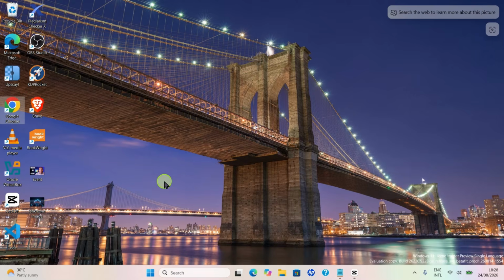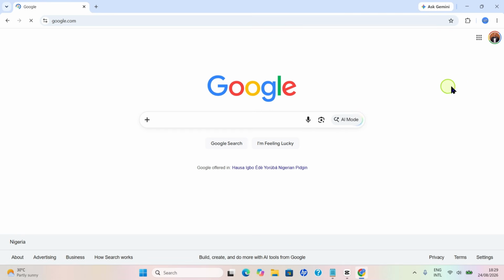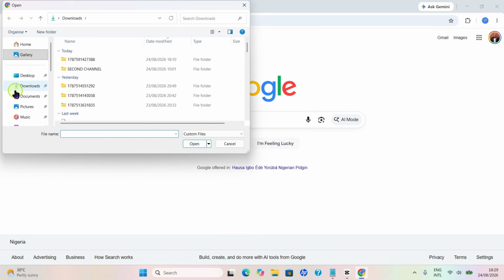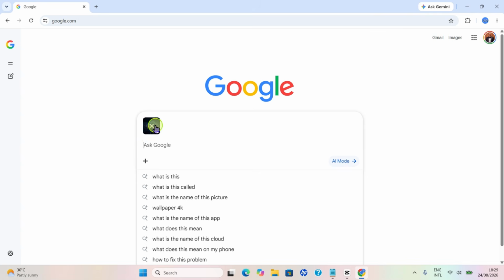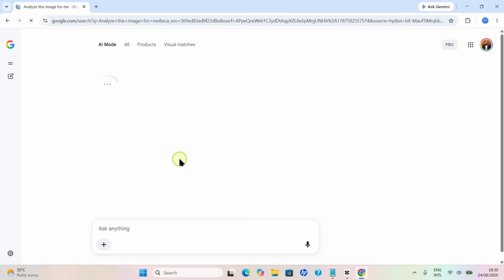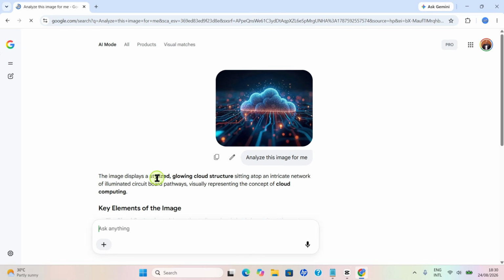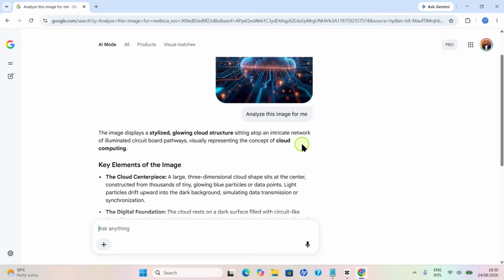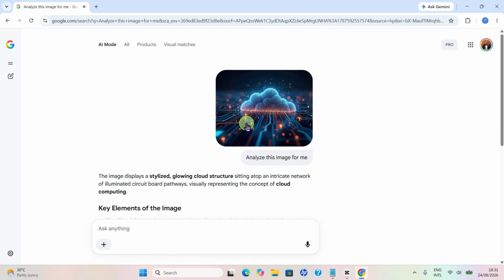How to Analyze Images with Google Chrome AI Mode - Analyze Abstract Images with Google Gemini AI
In this AI video tutorial, you will learn how to find out what an image you do not know about is with the use of Google AI Search mode. You may come across a picture you do not know what it represents and wants to discover what it is. This Google Chrome tutorial walks you through on how to make the discovery. You will learn how to analyze images with Google Chrome AI Mode. Simply analyze abstract images with Google Gemini AI.

Video Chapters ⏰
00:00 Introduction to Analyze Image with AI
00:33 How to Access Gemini AI through Google.com Website
00:44 Upload Image on Google AI Mode
01:07 How to Prompt Gemini AI to Analyze a Photo
01:48 Analyze Cloud Computing with AI
02:10 Conclusion on Image Explanation with AI
02:20 Software Books by Godwin U. Mike